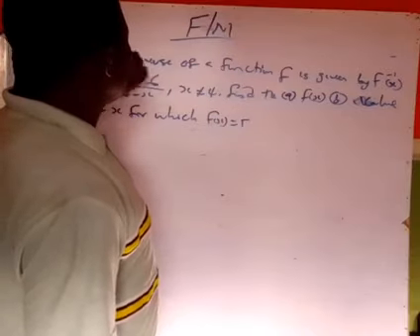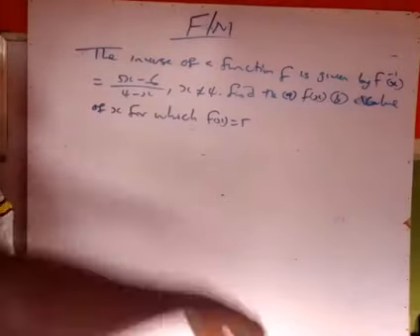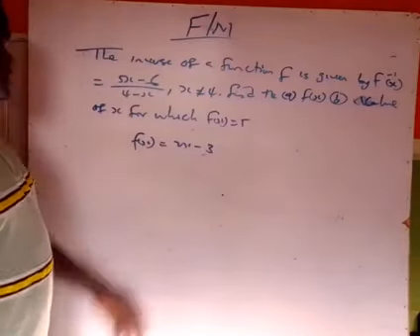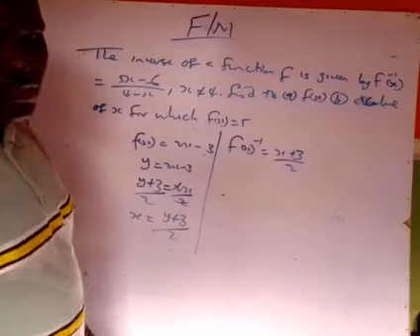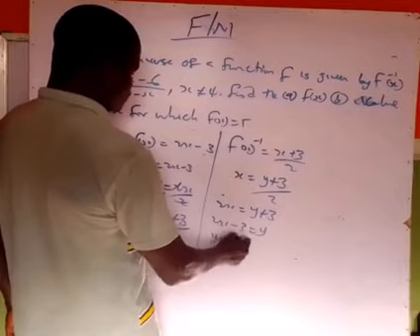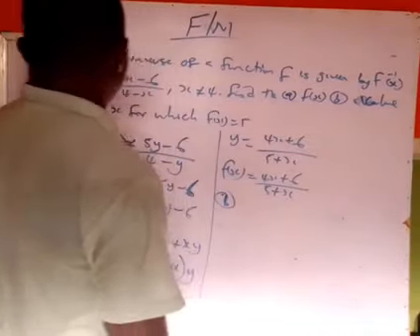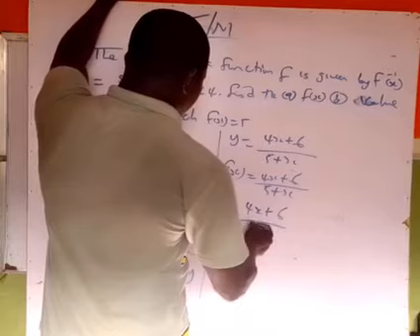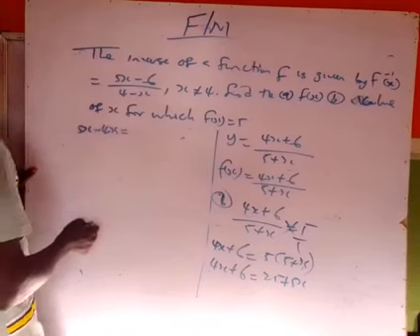Mapping and Function: Further Math WAEC Question